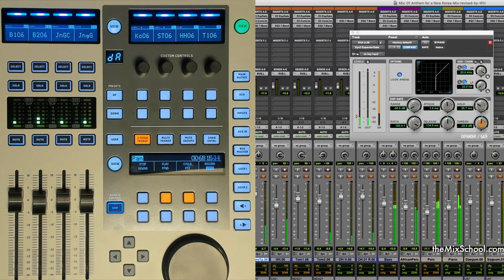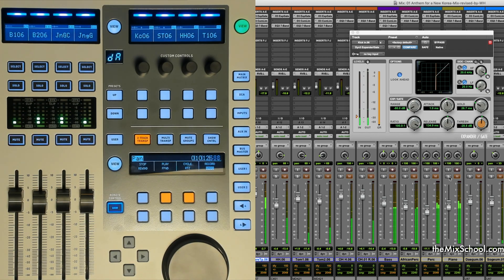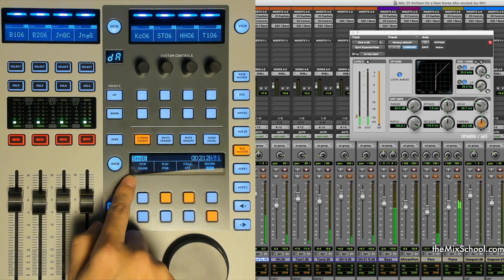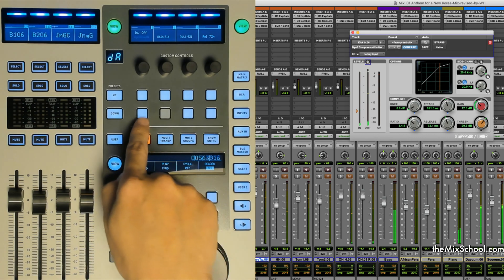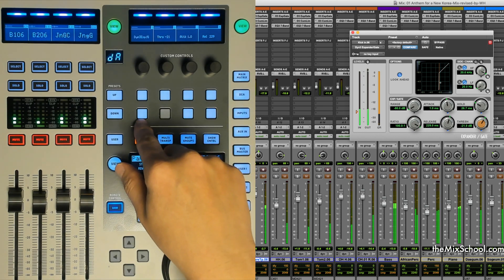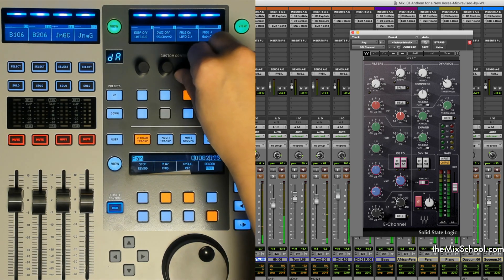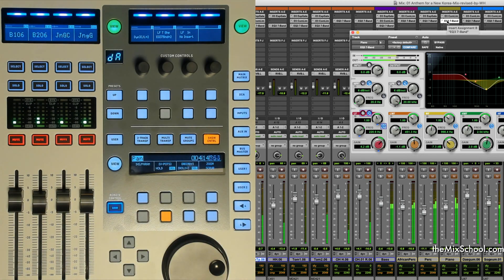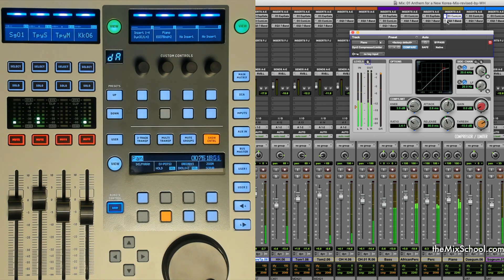WING DAW controls for Pro Tools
It's possible to control Pro Tools plugins in DAW control mode.